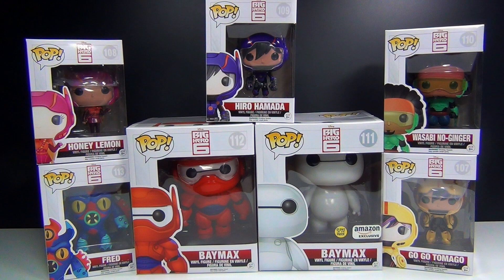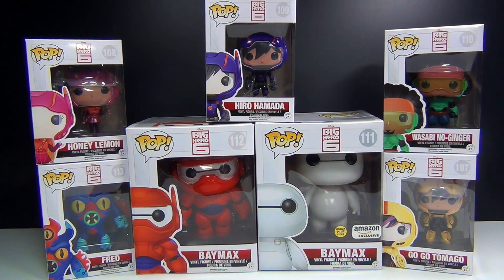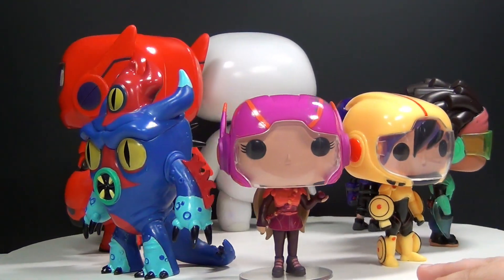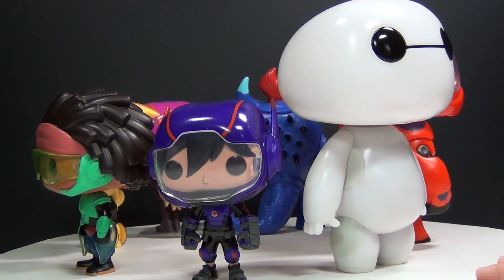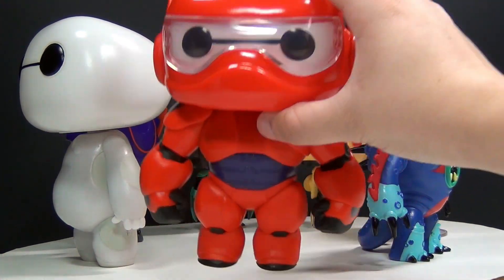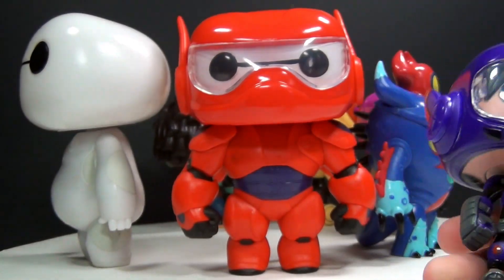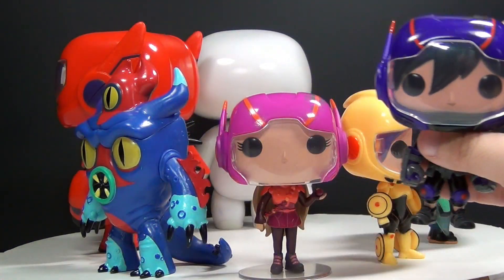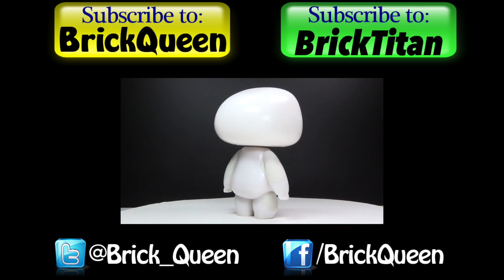Disney BIG HERO 6 Funko POP! Vinyl Collection Review - BrickQueen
Disney Big Hero 6 Funko POP! Vinyl Collection Review.

Disney's Big Hero 6 Funko POP! Vinyl Collection includes:
Hiro Hamada
Honey Lemon
Wasabi No-Ginger
Go Go Tomago
Fred
Nurse Baymax Glow in the Dark Amazon Exclusive
Baymax